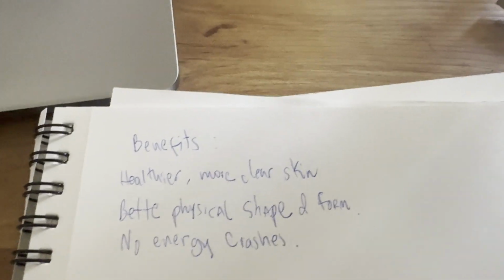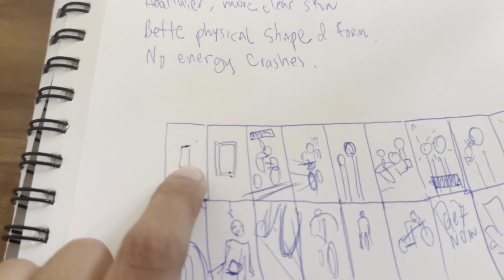How we created this animated ad?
Hey Im Ale, I have an animated business called BLAPA STUDIOS!